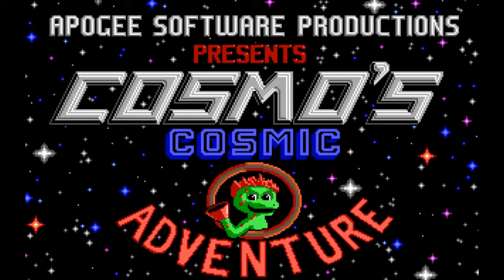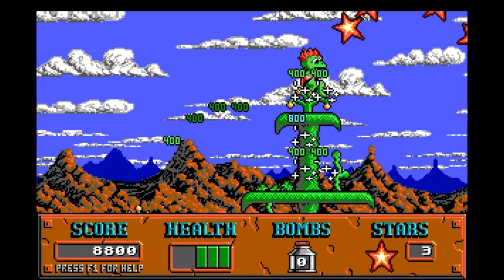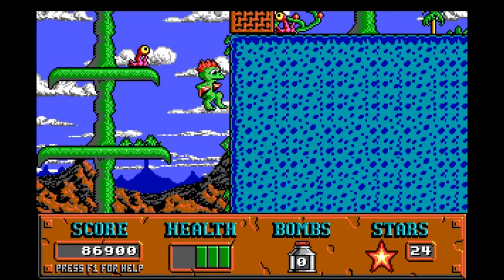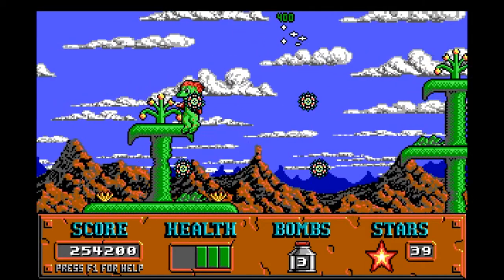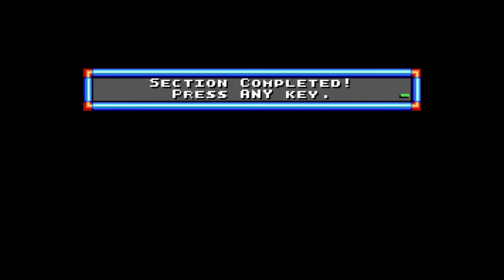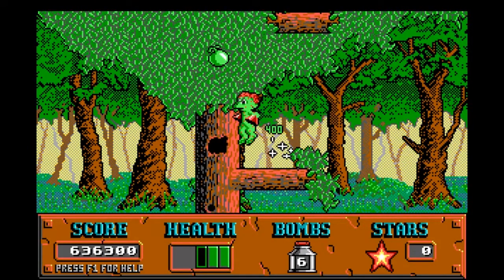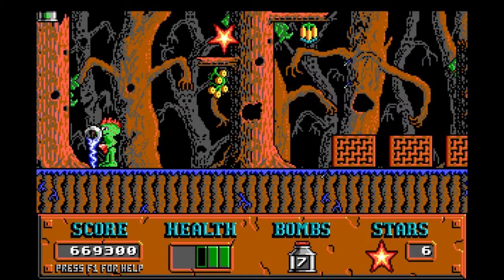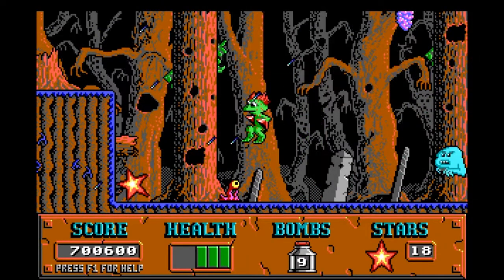Let's Play Cosmo's Cosmic Adventure - Ep 1 - Part 1 of 4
All videos contain commentary and therefore are
These videos are made as non-for-profit and
made only for amusement.
Copyrighted and/or trademarked material are
owned by their respective companies.